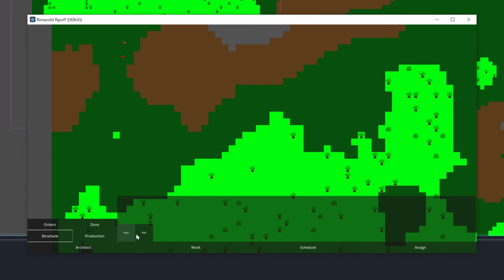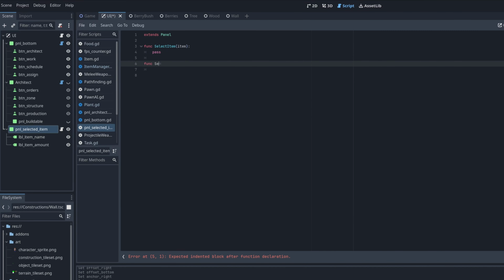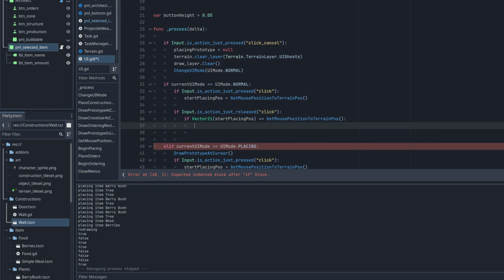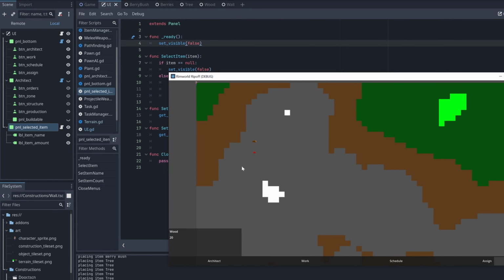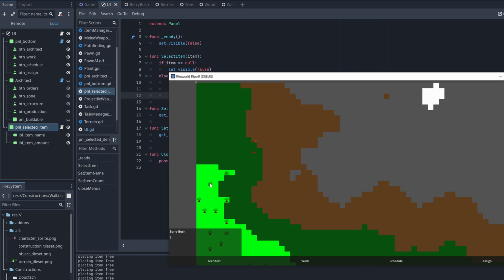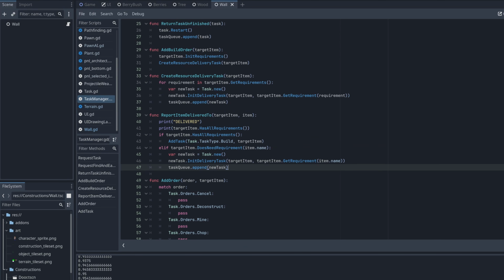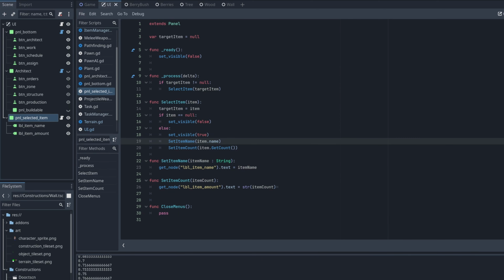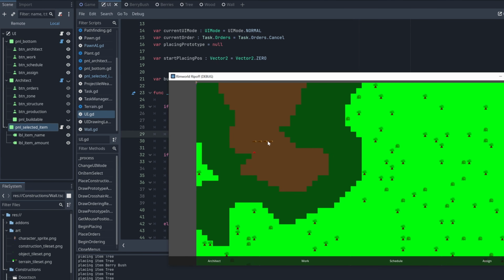Clicking and Bug Fixing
I noticed that walls were being built that definitely weren't getting enough resources, but I've no way of checking how much is in a pile of wood, or how much has already arrived at the construction. So I add the ability to select objects and get a selection box with name and count, as well as construction progress. With that bit of extra info I can chase down and fix the bug. Spoiler, the pawns were picking up more than was actually on the ground.

In this series I'm making my own remix of Rimworld, or any similar top-down colony management/strategy game.

00:00 Intro
01:00 Making the "selected" panel
05:10 How to click on stuff
11:40 Getting different info from different object types
15:08 Finally can go looking for that bug!
21:50 Showing construction progress
24:54 Adding a selection crosshair
26:17 Testing the final product